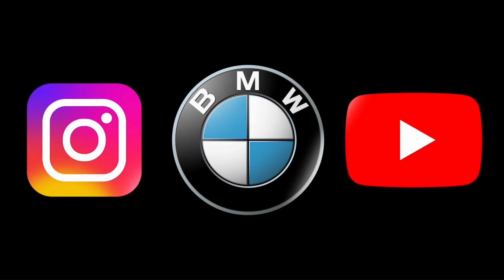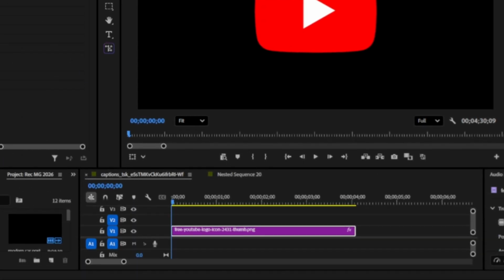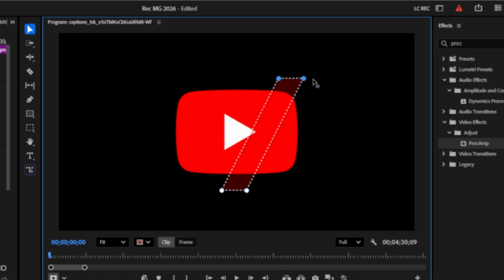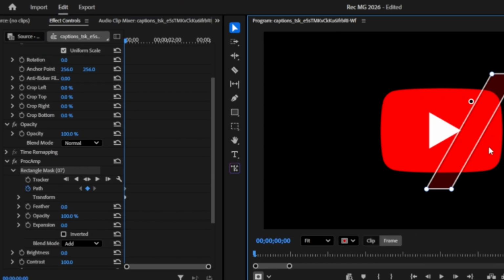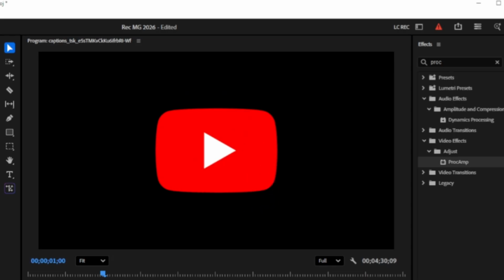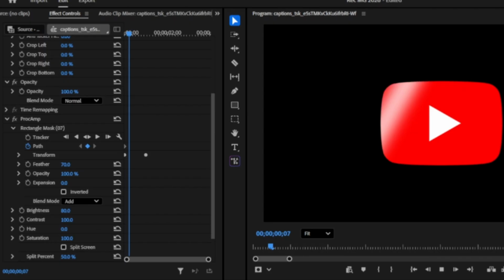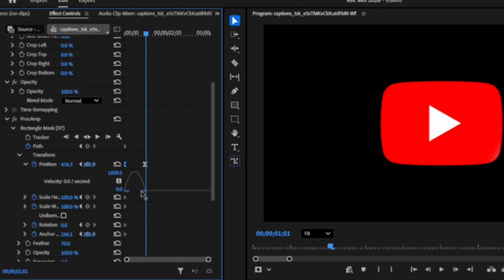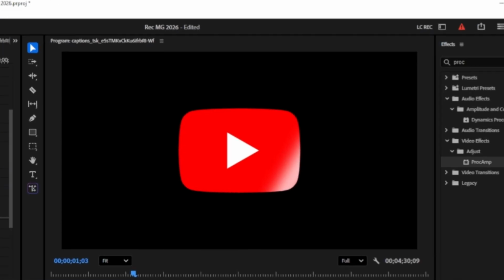Make Logo SHINE Effect In Premiere Pro 2026 | Premiere Pro Teachings | Icon Shine Effect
Hi everyone,
How to Make Logo SHINE Effect In Premiere Pro 2026 | Premiere Pro Teachings | Icon Shine Effect | Easy and Quick | Learn Creative.

Keep learning..!

Premiere 2026 tutorial,
adobe premiere pro 2026 updates,
premiere pro,
type latest Premier Pro 2026,
Premiere Pro Update 2026,
how to,
Premiere Pro cc,
learn creative

Learn Creative